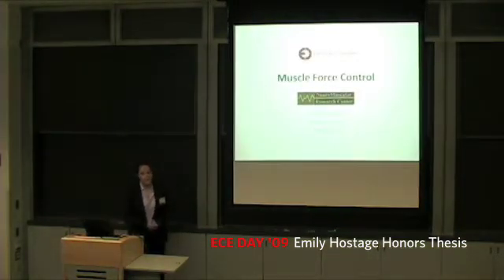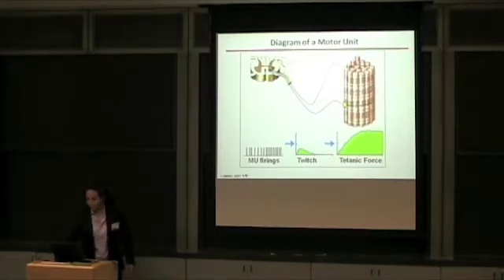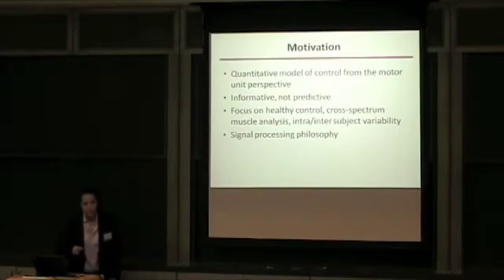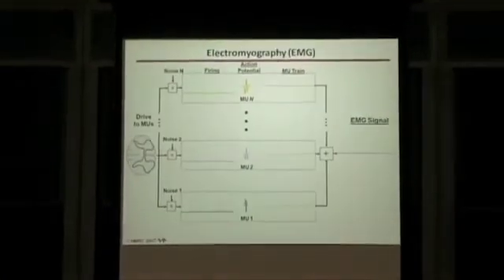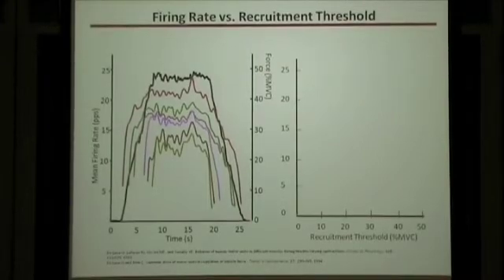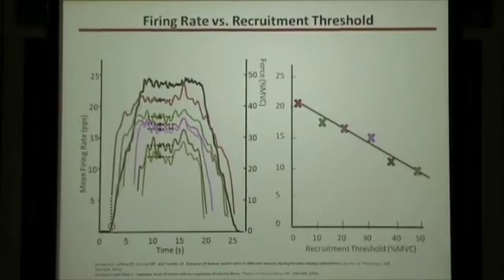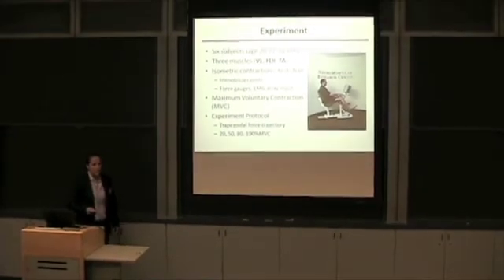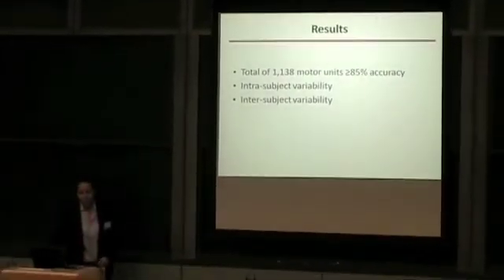ECE DAY 09: Honor Thesis Emily Hostage Part 1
Senior Honors Thesis
Muscular Force Control

Thesis Presenter: Emily Hostage

The objective of this study is to produce a conceptual model of the human control system governing the recruitment of motor units based on the observed relationship between their firing rates and recruitment thresholds in voluntary physical activity. For this purpose, six healthy human subjects of comparable age and physical fitness were selected to perform isometric contractions of the vastus lateralis (VL), first dorsal interosseus (FDI), and tibialis anterior (TA) muscles at various force levels relative to their maximum voluntary capabilities. Electromyographic (EMG) data was collected during the contractions with surface array probes and analyzed using a decomposition algorithm to identify the firings of the individual motor units engaged during the muscle contraction. From these decomposed firings the recruitment thresholds, initial firing rates, and mean firing rates of the active motor units were calculated and analyzed to produce an empirical model of the control system. The data strongly suggest a hierarchical relationship between the recruitment thresholds and firing rates which remains constant relative to the level of force. This relationship is slightly variable between subjects and unique to each muscle. These results support the theory that a basic control scheme is encoded in the physical properties of a muscle which responds consistently to a single excitatory input from the central nervous system.